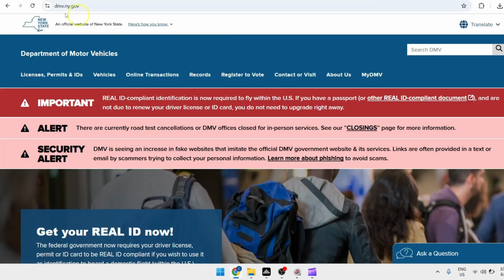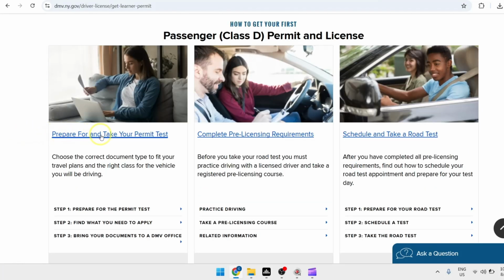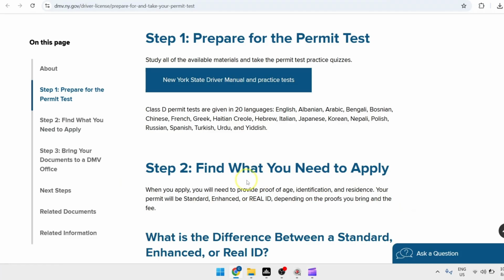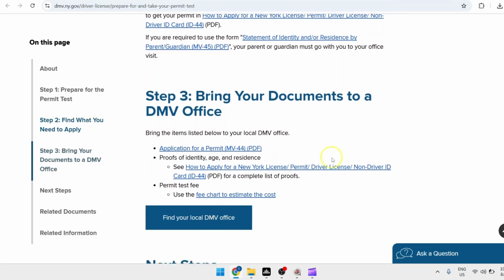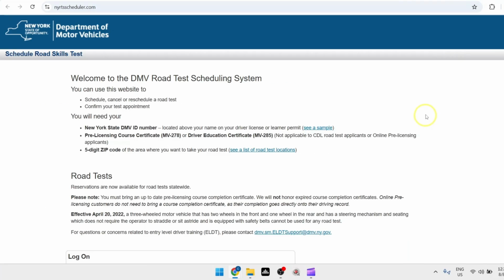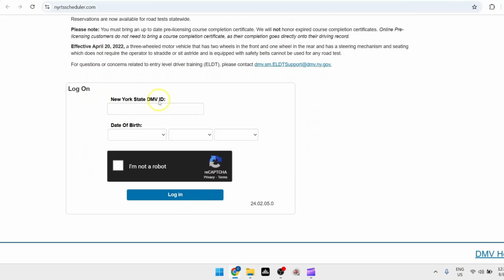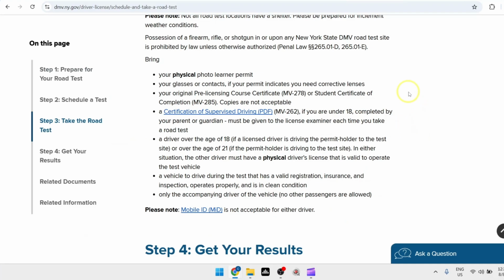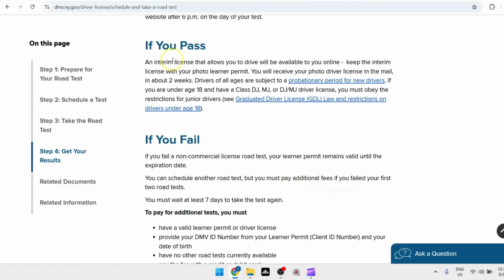How to Take Learners Permit Test Online in NY 2025 (FULL TUTORIAL)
Want to take your New York learner’s permit test from home? Here’s how.
In this step-by-step guide, you’ll learn how to take the NY learner’s permit test online through the DMV, including eligibility requirements, account setup, and what you need before starting.

You’ll learn:

    How to register for the online NY DMV learner’s permit test

    Documents you’ll need to complete the process

    Setting up your MyDMV account and verifying your identity

    Tips for passing your New York online permit test

    What happens after you pass the test

Perfect for teens, new drivers, and first-time applicants in New York who want to skip the DMV line and take the permit test from the comfort of home.